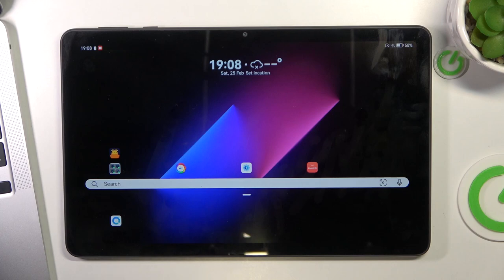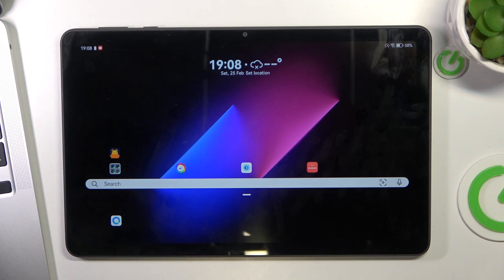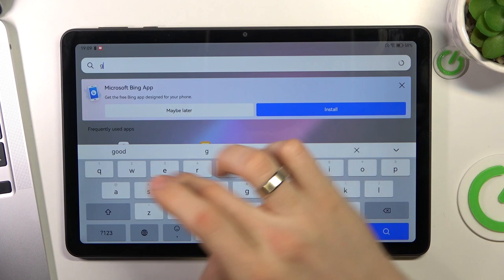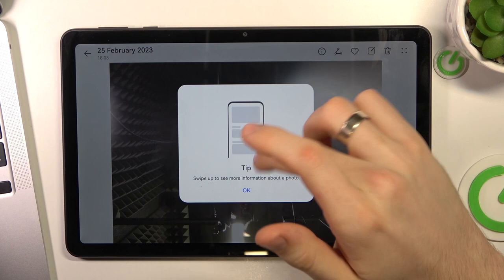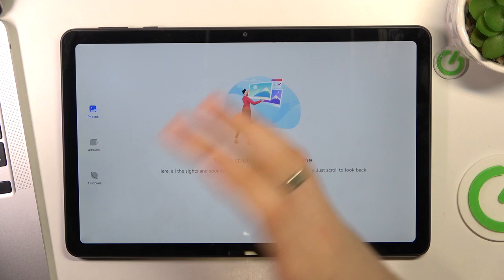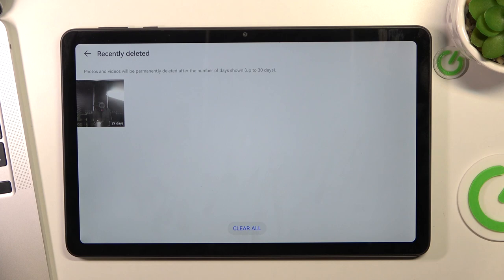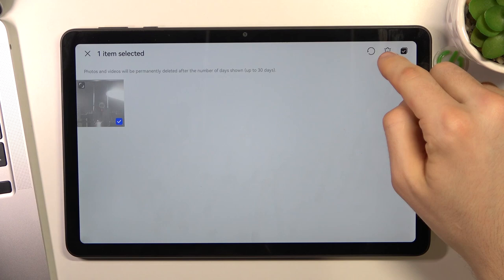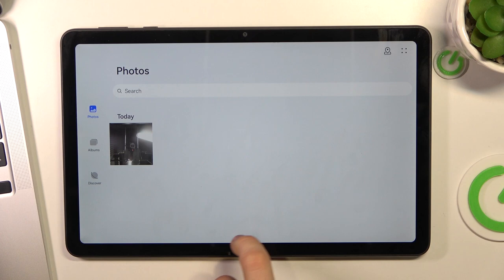How to Restore Deleted Photos & Videos on HUAWEI MatePad SE? - Restore Removed Content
Learn more about HUAWEI MatePad SE

If you accidentally deleted a photo from your gallery on HUAWEI MatePad SE, don't worry, you can easily restore it. There is a trash bin in the gallery where all recently deleted photos and videos go first. Our expert will now show you how to recover deleted photos and videos from a recycled bin. Visit our YouTube channel if you want to know more about HUAWEI MatePad SE.

How to restore deleted photos on HUAWEI MatePad SE?
How to restore deleted videos and photos on HUAWEI MatePad SE?
How to restore deleted videos on HUAWEI MatePad SE
How to Bring back deleted photos on HUAWEI MatePad SE?